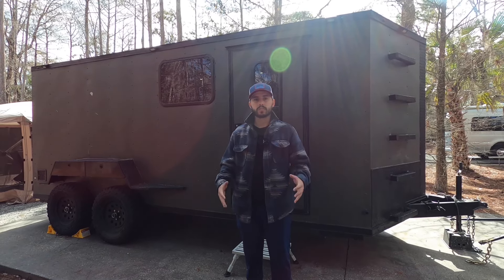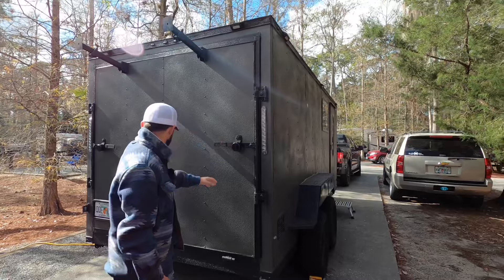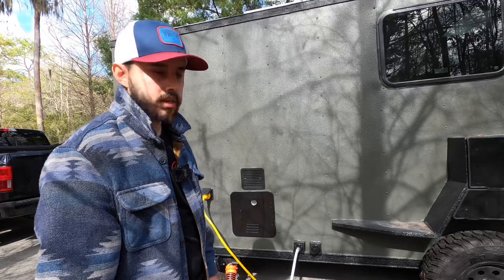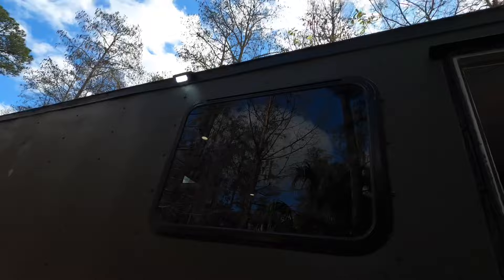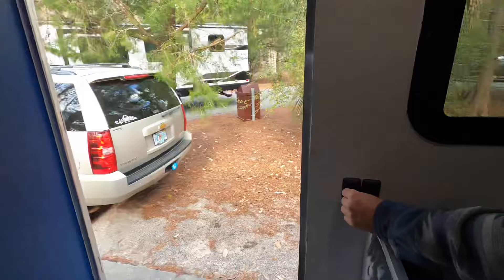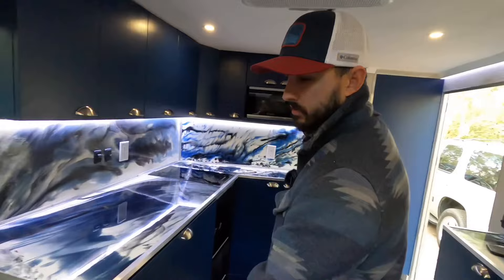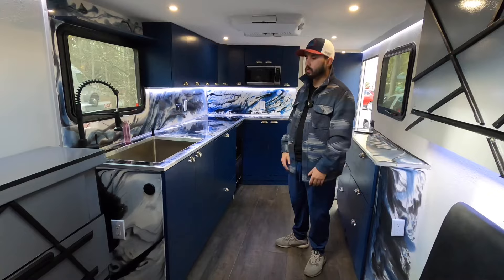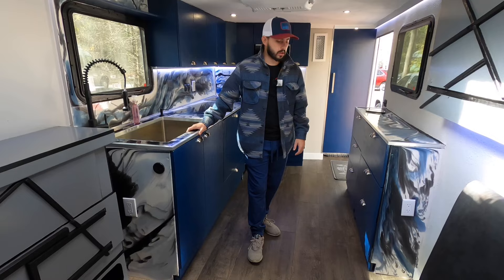Cargo Trailer Camper Conversion.. high end finishes, bathroom, solar power… Rugged luxury on wheels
Check out my custom cargo trailer conversion, this is a 16 foot cargo trailer with large bathroom with teak wood and spa shower unit and fold down sink. The kitchen has waterfall counter tops that connect to the backsplash with large kitchen sink and much more. Lithium ion batteries and solar panels help run when off grid. 360 degree exterior led lightning.

A tiny house on wheels with a bit of luxury, this can be your hunting trailer, fishing trailer, family camping trailer. It can get you to some of the rough spots and keep you off the grid while having many of common home luxuries. If you love van life or overland rigs then I think you would like this as a good alternative as well.

If your into overlanding, overland rigs, van life or RVS then I think you’ll like this one

*Meant to say weekend worth of food in the fridge

Sorry about the sniffles, it was cold